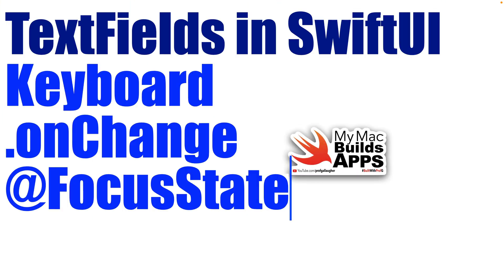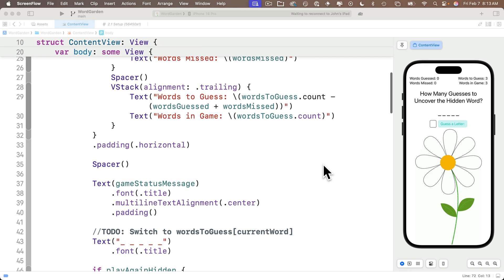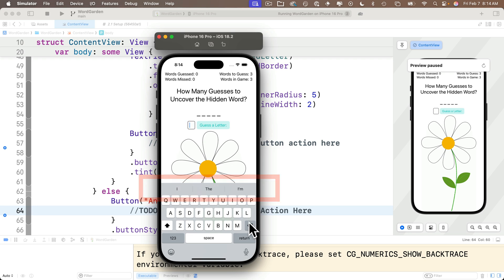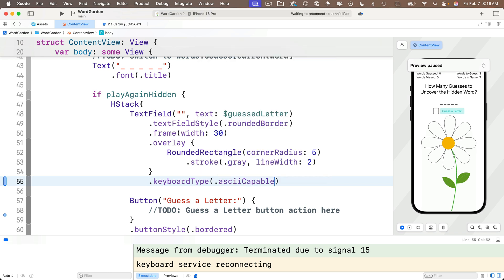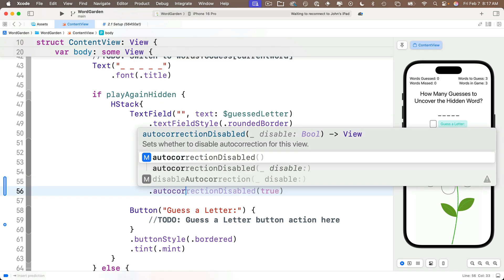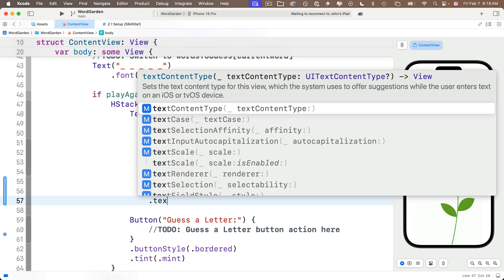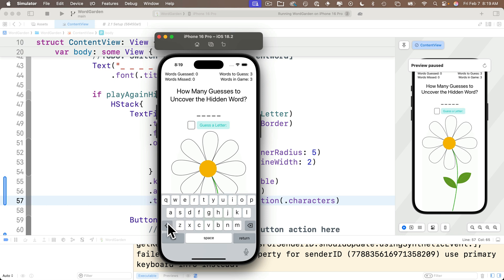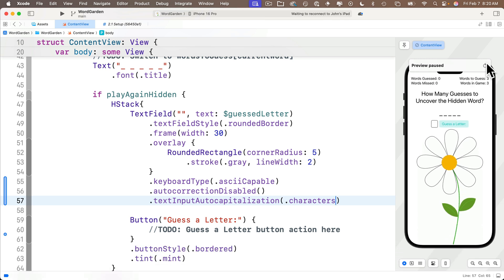Ch. 2.3 Working with TextFields, Keyboards, and FocusState in SwiftUI (2025)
We cover a bunch of techniques while working with the TextField in our WordGarden app, including: .keyboardType, autocorrectionDisabled, textInputAutocapitalization, .uppercased() String method, .onChange modifier, .trimmingCharacters, .letters.inverted,.disabled, .isEmpty, .submitLabel, .done, @FocusState, and dismiss keyboard when a button is pressed